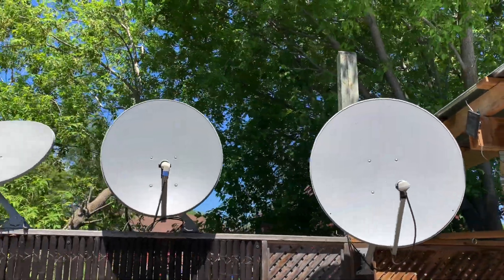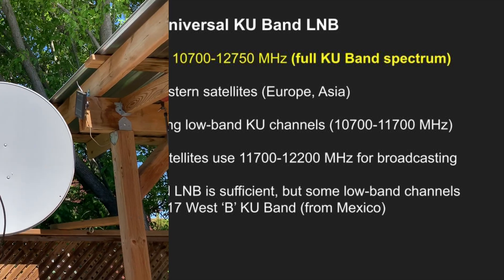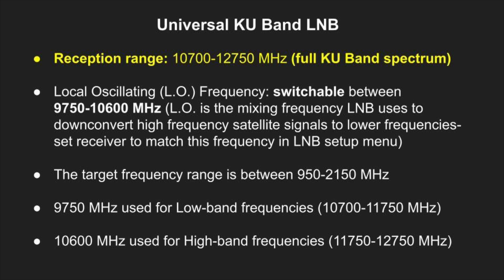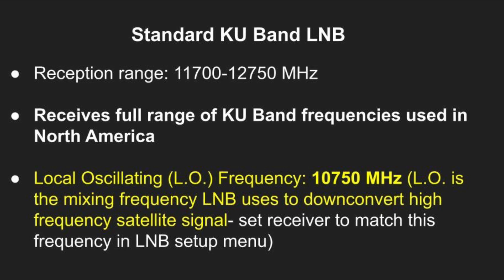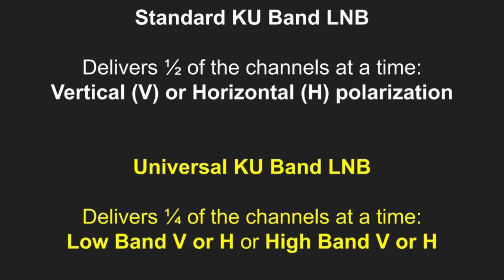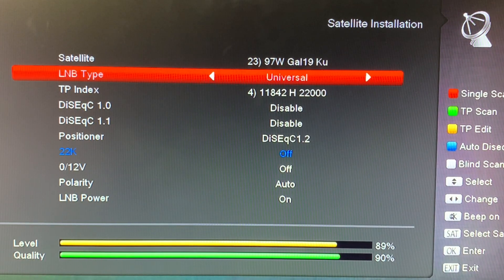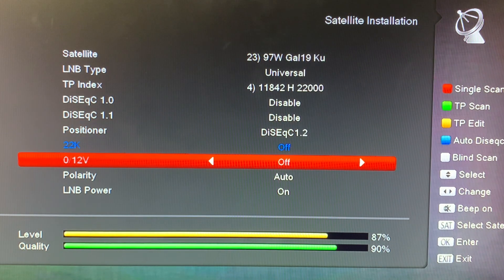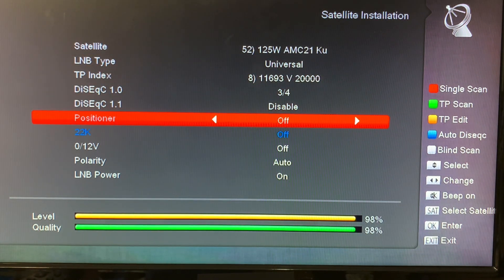Universal KU Band Satellite LNB’s Explained - Free Satellite Television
Universal KU Band Satellite LNB's Explained- Free Satellite TV
Universal Ku Band satellite LNB’s can be used anywhere in the world for free satellite television reception, since they are capable of receiving the entire KU Band satellite frequency spectrum, from 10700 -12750 MHz. This video is an explanation of the switchable Local Oscillating frequency (L.O.) and the switchable voltage used by the Universal KU Band LNB’s to direct the signal flow of channels to your free satellite TV receiver. It uses a switchable Local Oscillating frequency of 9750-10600 MHz (controlled by the 22 KHz tone pulse) to control the low-band, and high-bands, and a switchable voltage of 13V or 18V to manage the Vertical (V) and Horizontal (H) polarized channels, respectively. They are a bit more complicated than a Standard Ku Band Satellite LNB.

LNB Frequency setup in your Free Satellite TV Receiver is VERY IMPORTANT!
Setting the LNB frequency correctly allows your receiver to calculate where to find the channels your satellite dish picks up. If it's not set correctly, you won't receive any channels.

0:00 Intro
1:43 Low Band-High Band Switching
2:21 22KHz Tone Switching
3:11 Local Oscillating Frequency Switching
4:13 Different from a Standard KU Band LNB!
4:52 Polarity Switching Voltage
6:05 Putting it all Together
7:08 Receiver Menu LNB Setup
8:42 Shaw Dish- a special kind of Universal LNB
9:19 Receiver Menu LNB Setup for Shaw Dish

Switching modes: (voltage provided by receiver):
Low Band:

0 KHz (22KHz switch tone OFF)
Local Oscillator frequency switches to 9750 MHz
13 V for Vertical Transponders (V)
18 V for Horizontal Transponders (H)

High Band:

22 KHz (22KHz switch tone ON)
Local Oscillator frequency switches to 10600 MHz
13 V for Vertical Transponders (V)
18 V for Horizontal Transponders (H)

Other LNB types and their frequency settings:
Standard KU Band LNB 10750 MHz
Universal KU Band LNB- 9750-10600 MHz
C-Band LNB- 5150 MHZ
C-Band One Cable Solution (OCS) LNB- 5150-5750 MHz